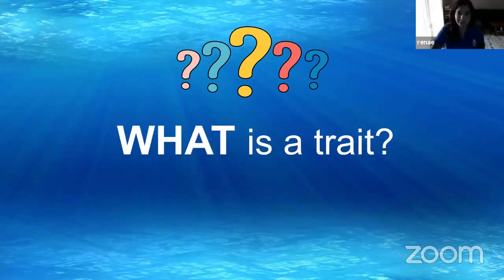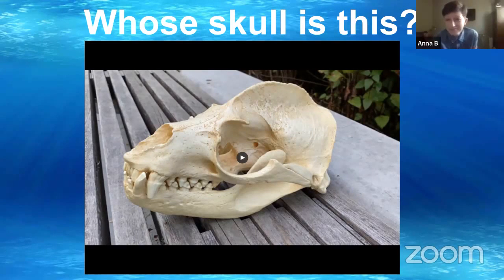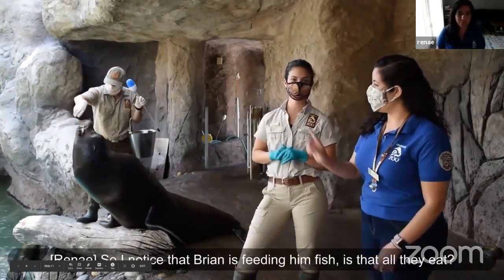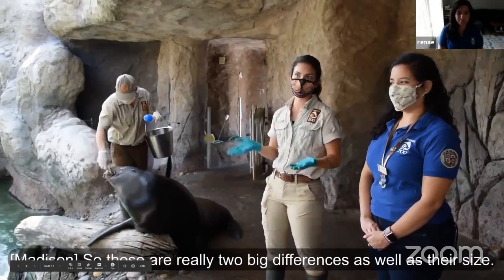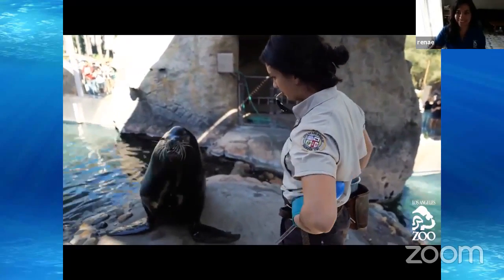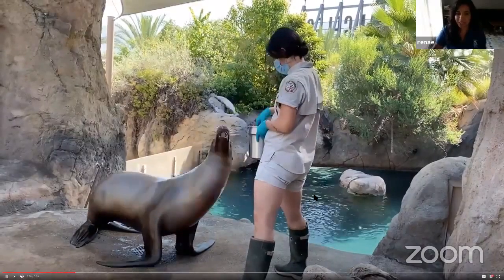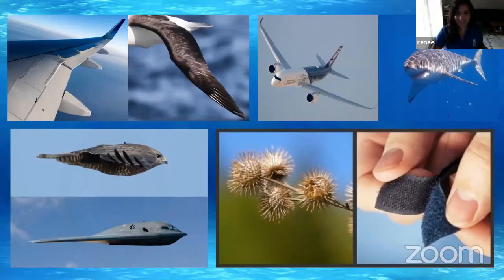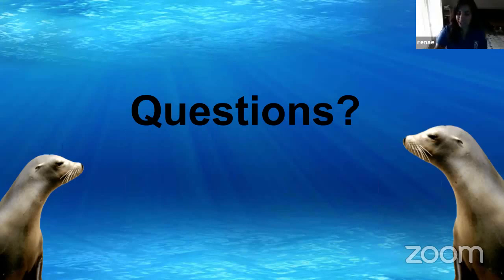All About a Sea Lion-Grade 3 Engineering-Los Angeles Zoom Virtual Field Trip July 9 2020